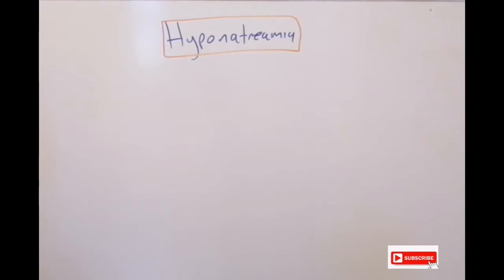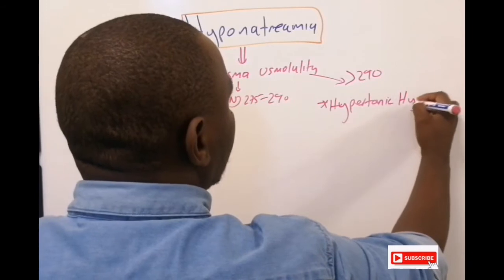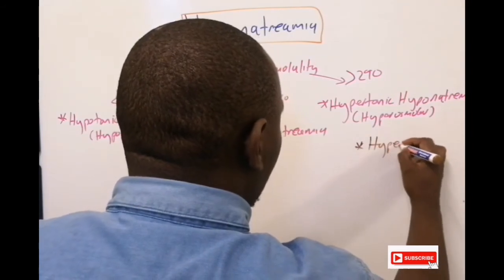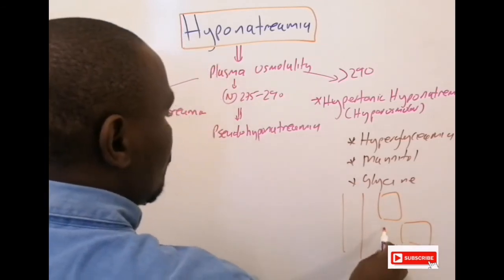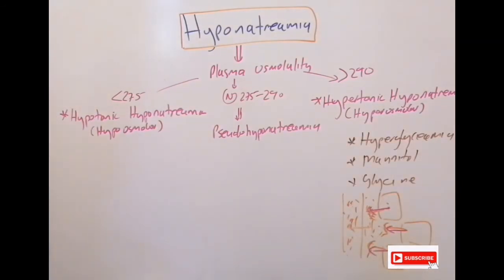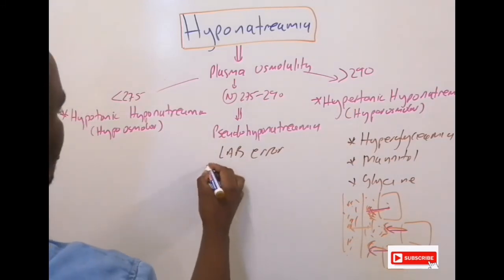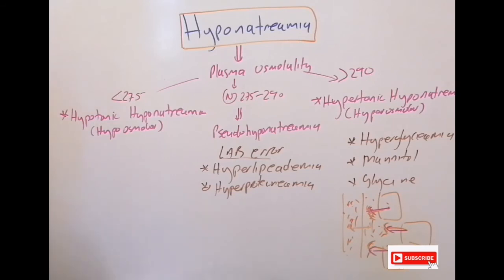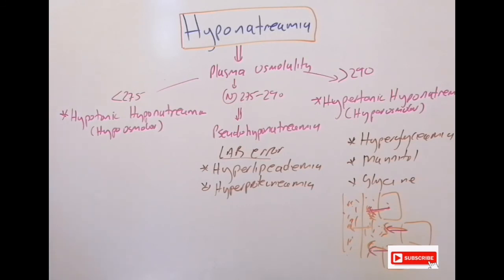Clinical Approach to a patient w/ Hyponatreamia//Part2